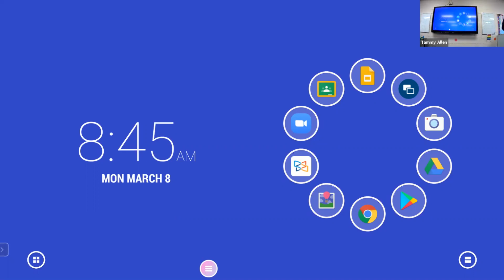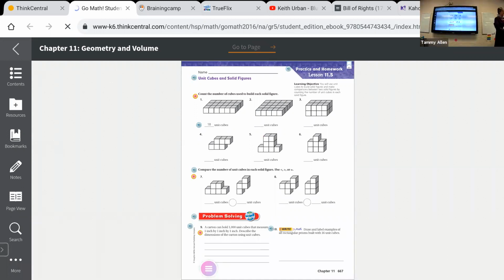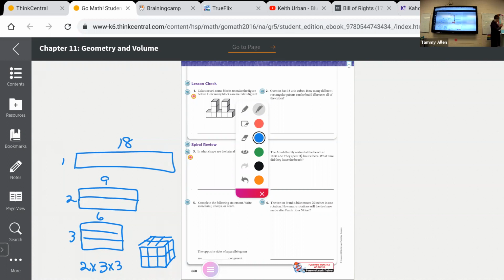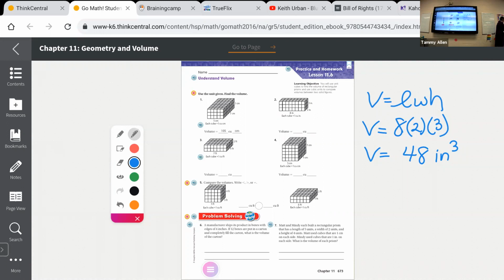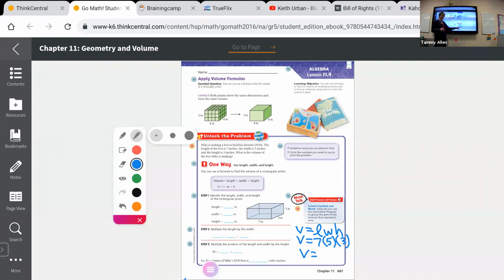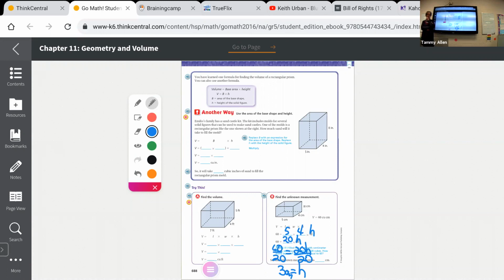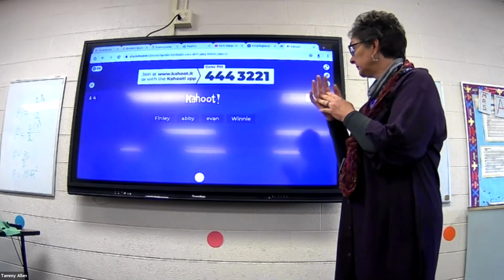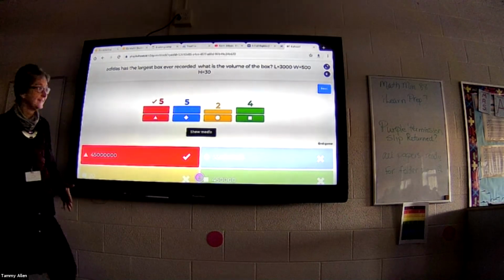March 8, 2021 Allen Math